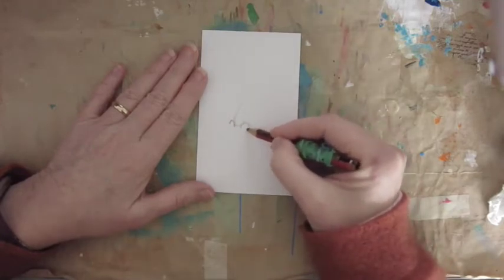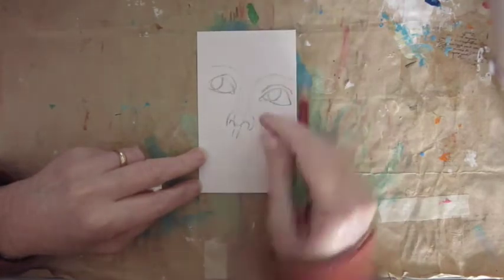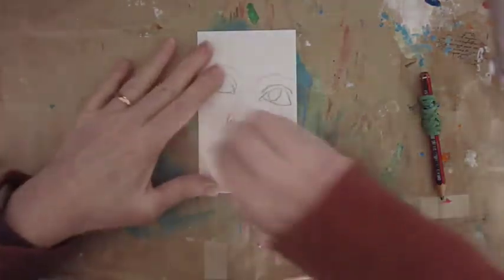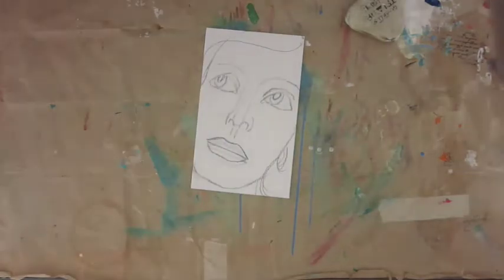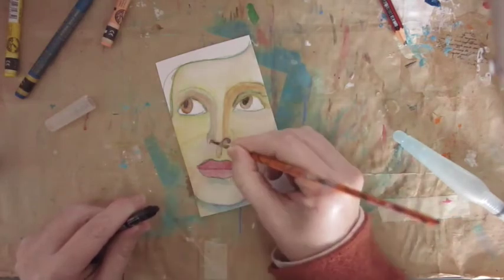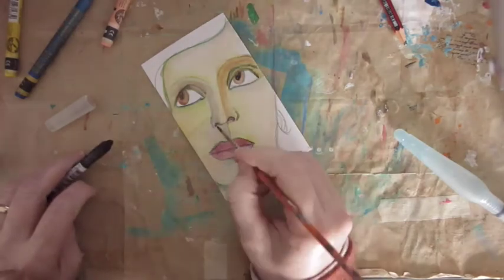29Faces #9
Once again I have decided to take part in the 29faces hosted by Ayala Art. A face a day for 29 days.